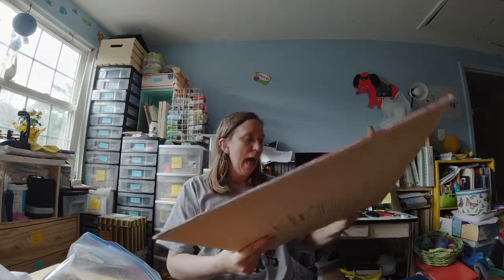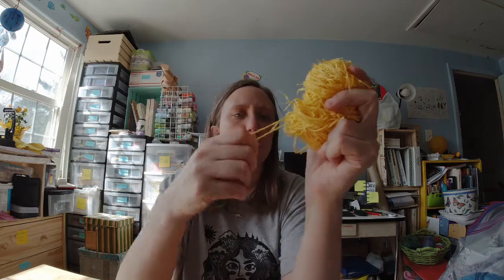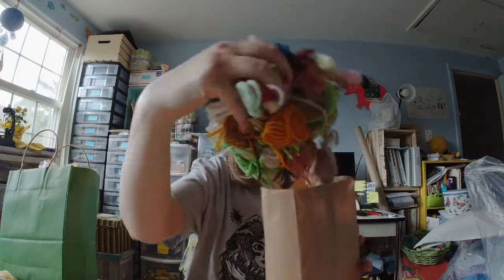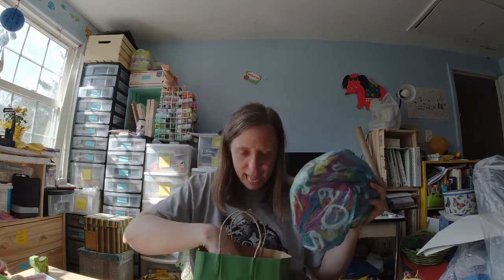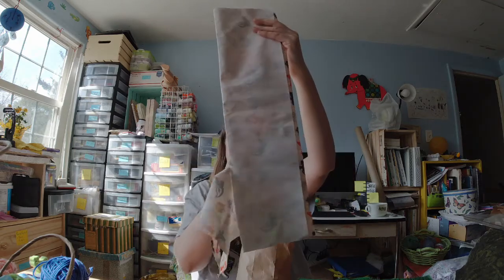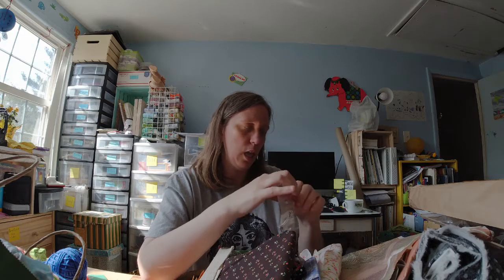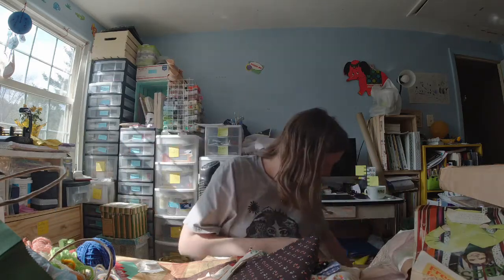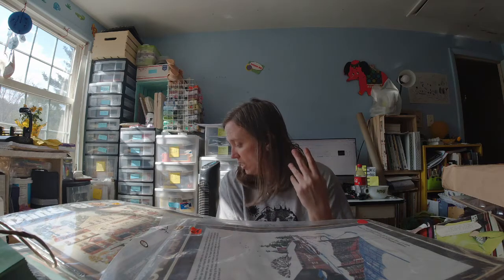Scrap B More- Haul Show-off!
I originally recorded so many clips, took photos,  etc to show off the whole experience but I had just constant tech issues. All of the photos were a bit wonky, no idea why then I couldn't get them edited into the video right anyway. I've said it before and I'll say it again, tech and I don't get along. I didn't want to delay any more in getting the video up, so I decided to just skip the shopping experience and do the stash haul show-off, which I'm sure is what everyone really wants to see anyway. :)